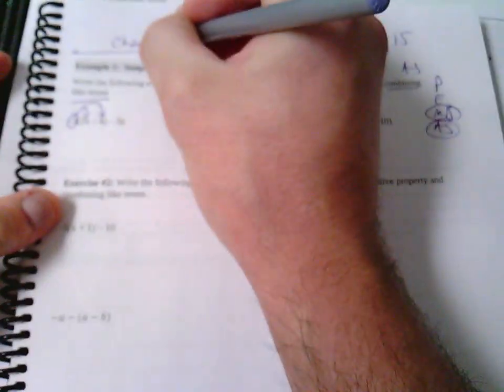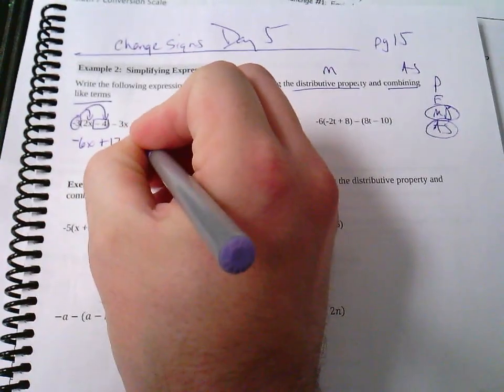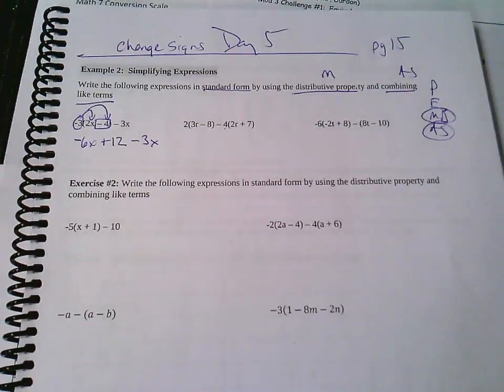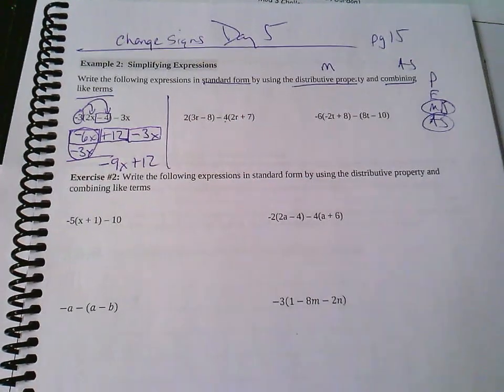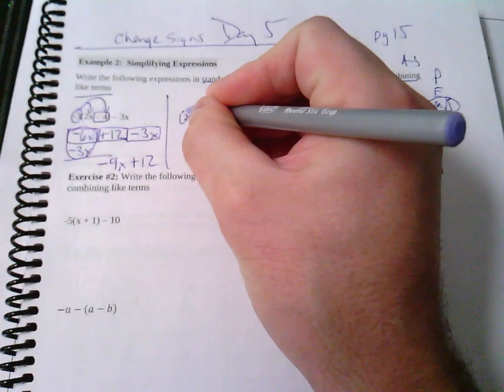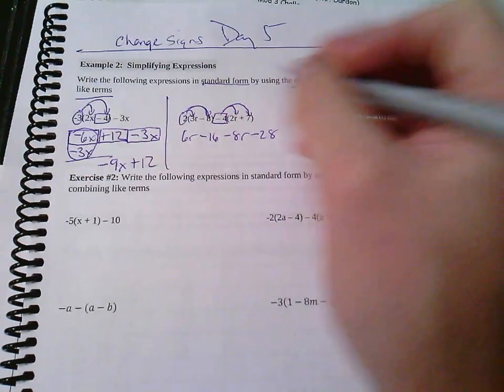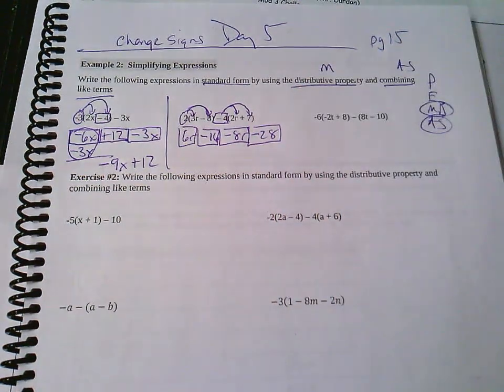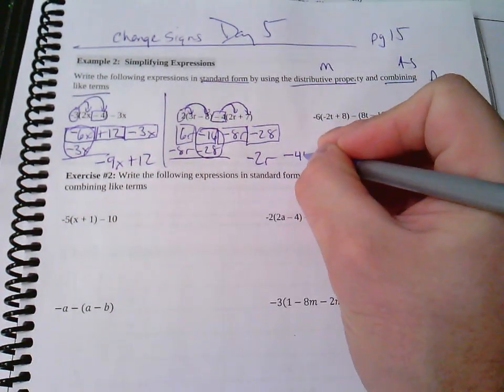Mod 3 Day 4 Video 2 Simplifying Expressions with Negatives